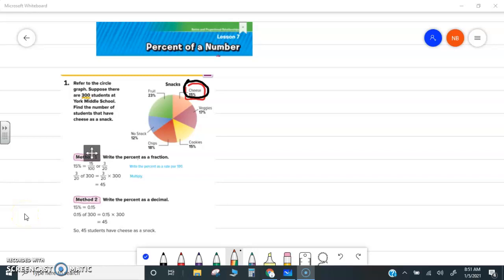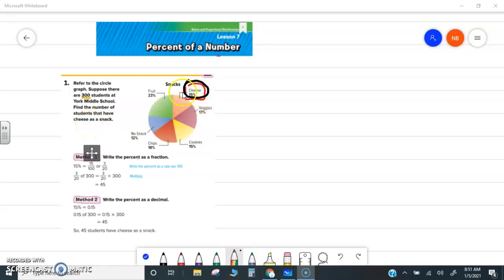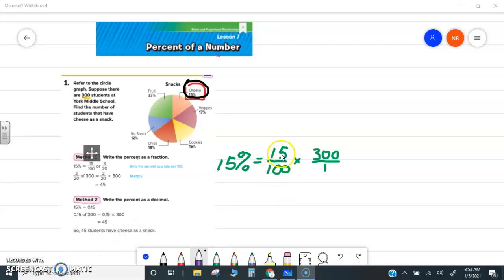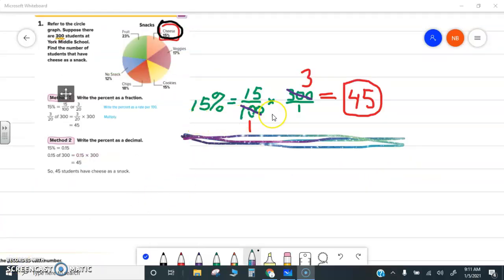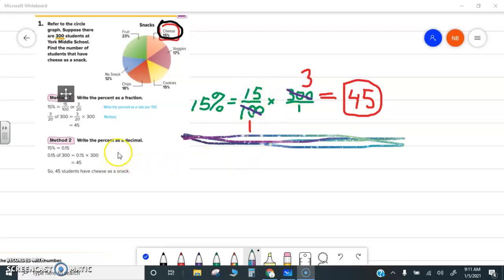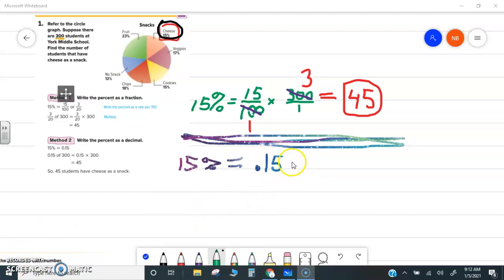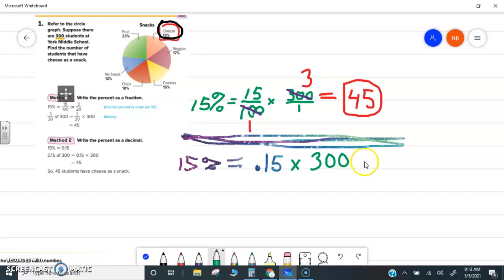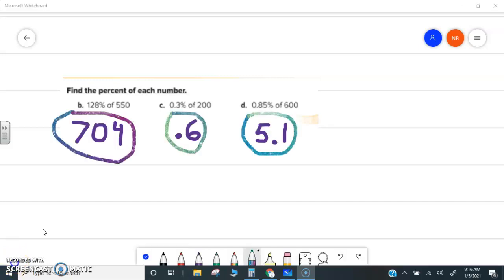Chapter 2 L7 Percent of a Number